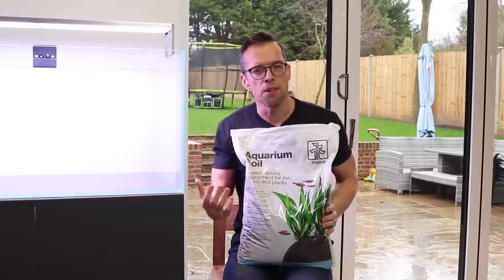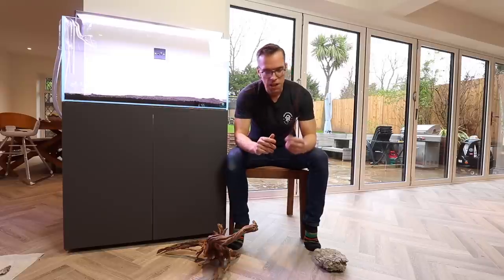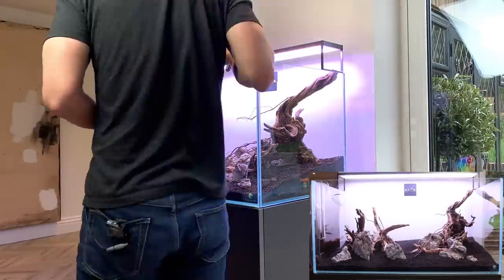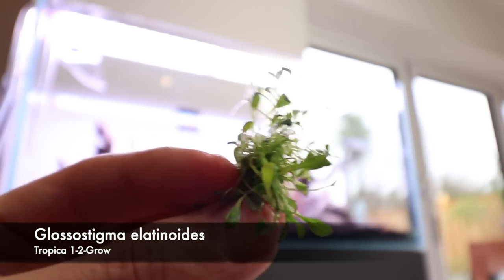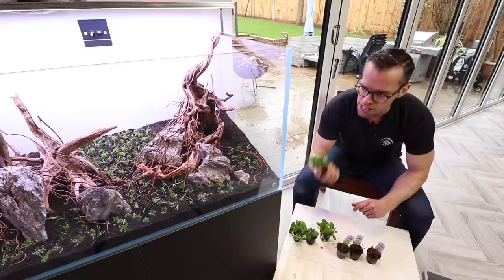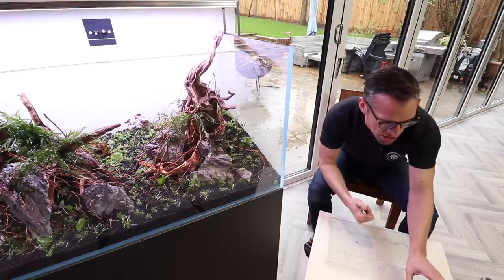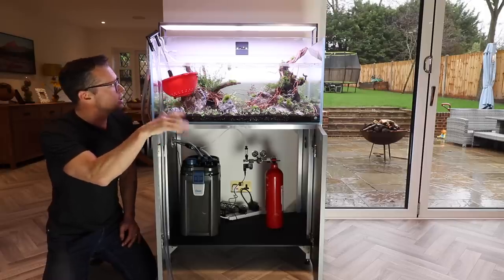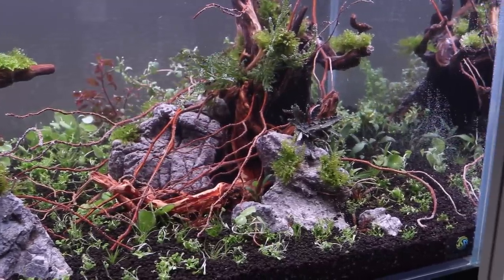Aquascaper 900 - How to Aquascape a Beautiful Nature Aquarium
I aquascape a nature aquarium planted tank in an Aquascaper 900 for a client using inspiration from a display aquascape at Aquarium Gardens.

George